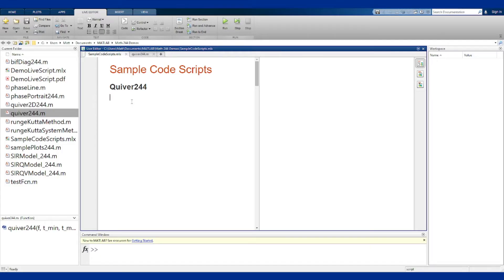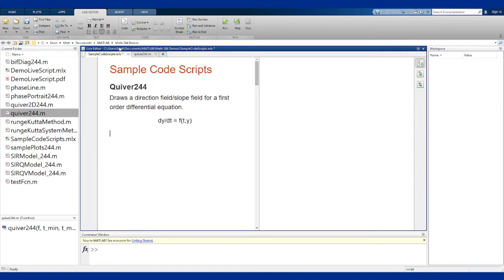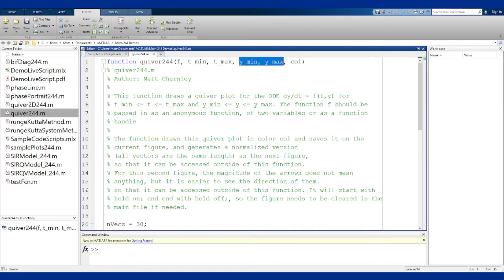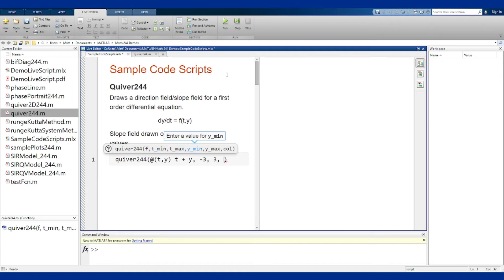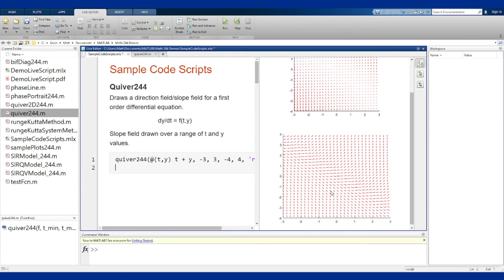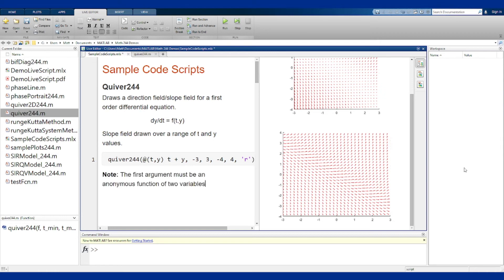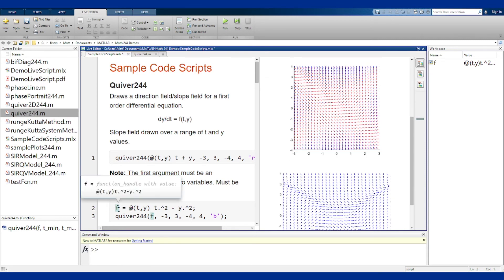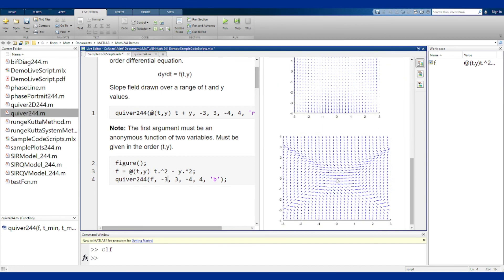Matlab Supplemental Code - Quiver244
This video provides an introduction to how to use the supplemental code file Quiver244.m, with a description of how it works and some examples of the function in action.